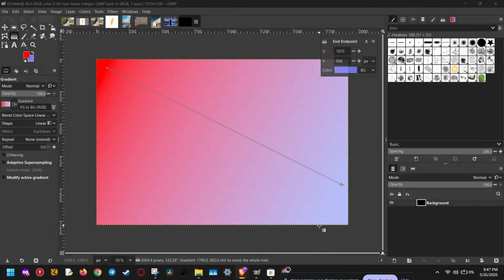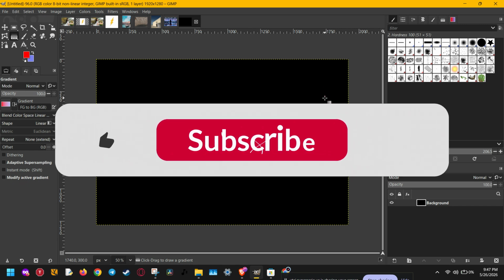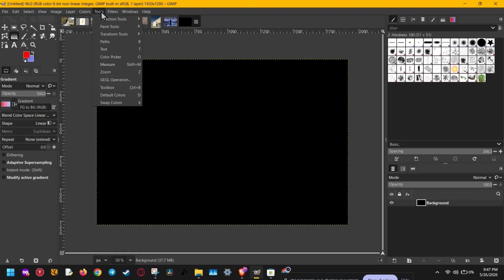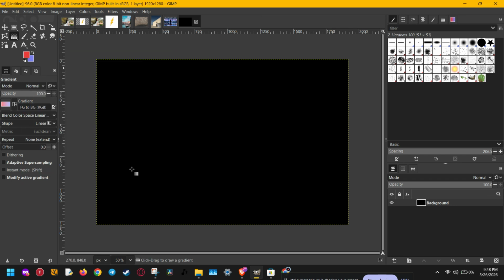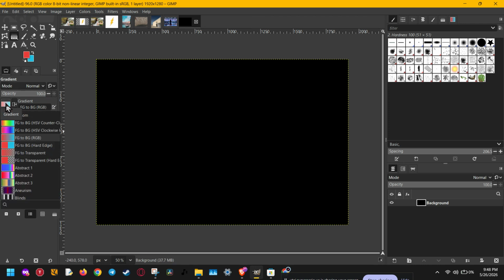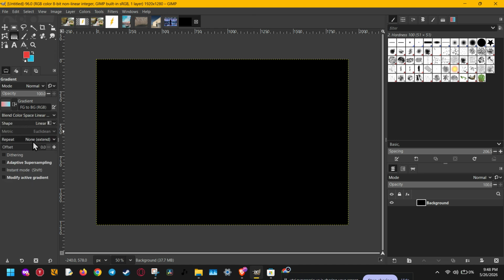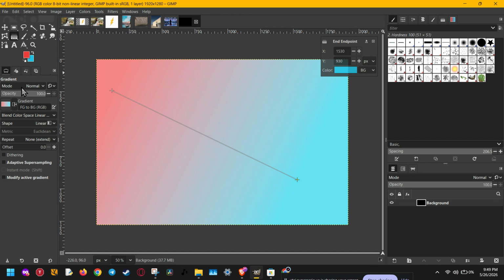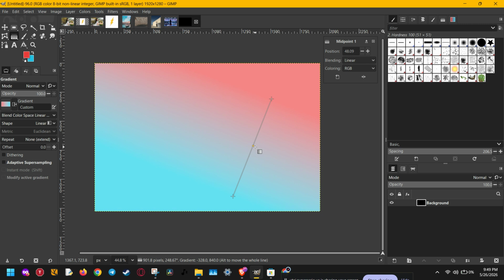How To Create Gradient Color In GIMP (Easy Guide)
Learn how to create a gradient color in GIMP with this simple step-by-step tutorial. We’ll cover the Gradient Tool, choosing foreground and background colors, setting the gradient shape, and adjusting the blend for a smooth finish.

🕚Timestamps:
00:00 Introduction
00:22 Select The Gradient Tool
00:45 Choose Your Colors
01:10 Configure Tool Options
01:46 Draw The Gradient
02:18 Adjust And Finalise
02:56 Outro

✍️What You’ll Learn In This Video:
• How To Select The Gradient Tool In GIMP
• How To Choose Foreground And Background Colors
• How To Configure Gradient Tool Options
• How To Draw A Gradient On Your Canvas
• How To Adjust Gradient Angle, Length, And Blend
• How To Finalise A Gradient In GIMP

💡Pro Tips:
• Use Linear gradients for clean background transitions
• Use Radial gradients for glow effects and spotlight designs
• Pick contrasting colors for more visible blends
• Drag the midpoint slider to fine tune the transition
• Press Enter to apply the gradient cleanly after adjusting it